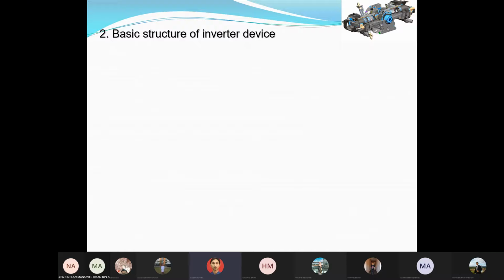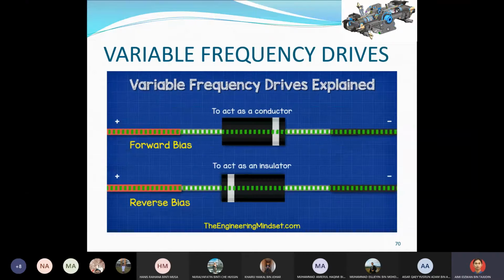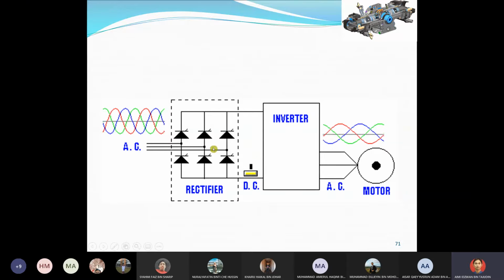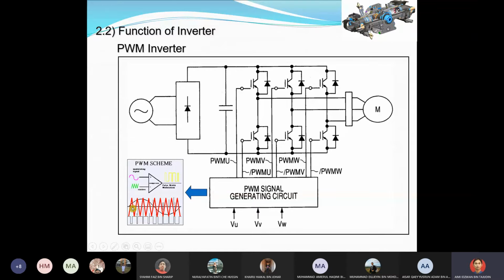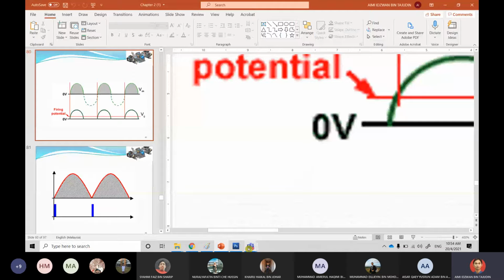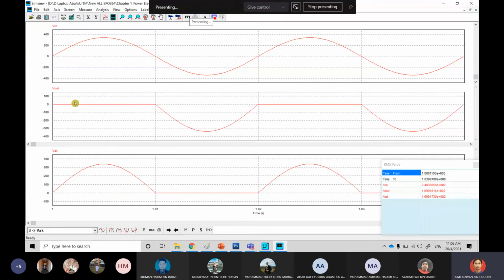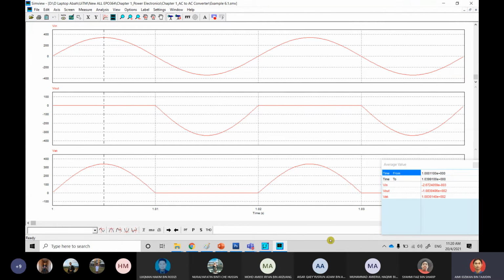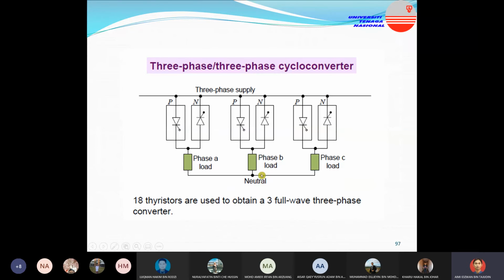Meeting in 'PEE2004C1 C2' 20210420 020509